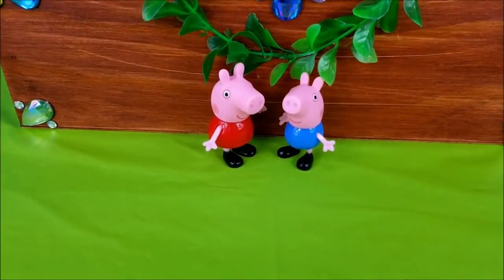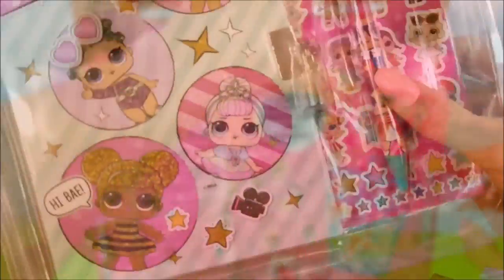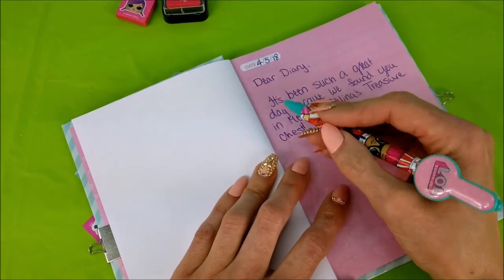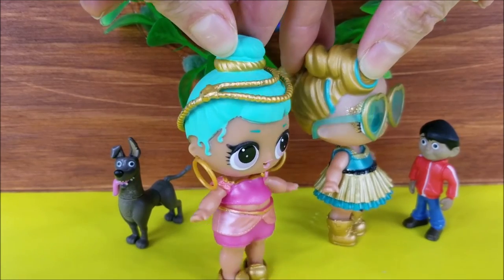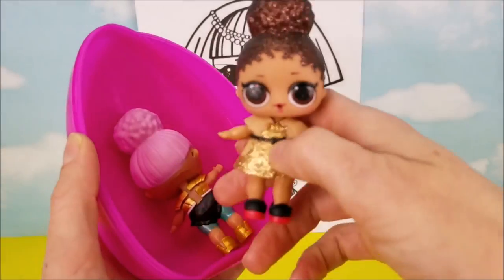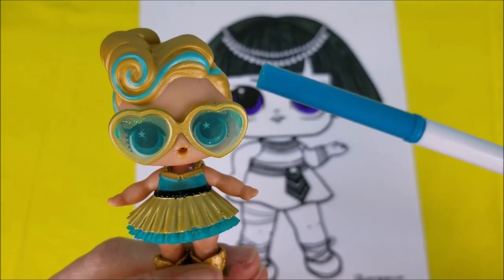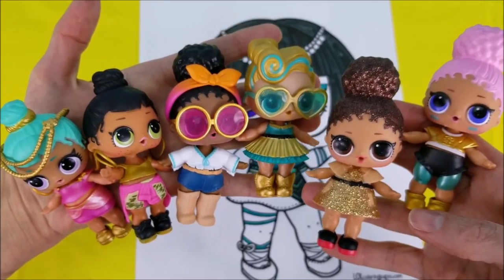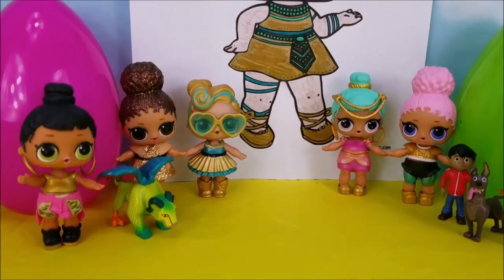LOL Surprise Dolls Diary & Coloring Page of Pharaoh Babe with Peppa Pig & Cars 3 Crew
Peppa Pig & Cars 3 Crew Find the L.O.L. Surprise Dolls Diary and some L.O.L. Dolls inside Mermaid Felina's Treasure Chest. You can join in on the Unboxing fun! And then the L.O.L. Dolls & Coco the Movie Crew open Surprise Eggs & Color the New L.O.L. Confetti POP Series 3 wave 2 Doll Pharaoh Babe. Thanks for stopping by!

Here are some more fun videos you can check out!